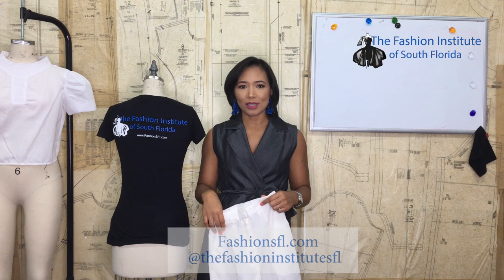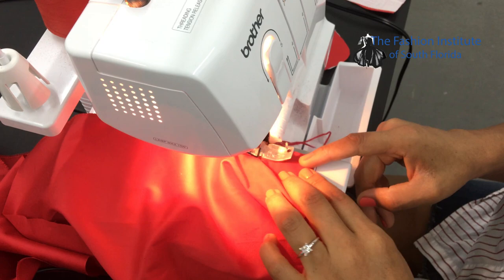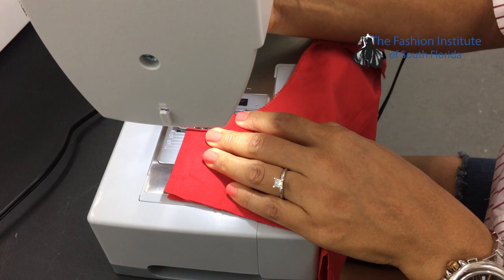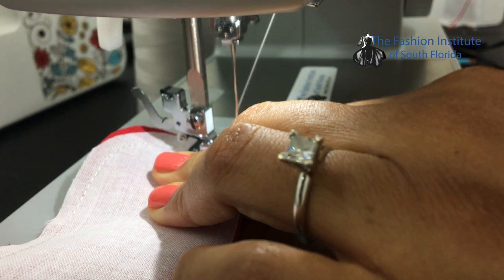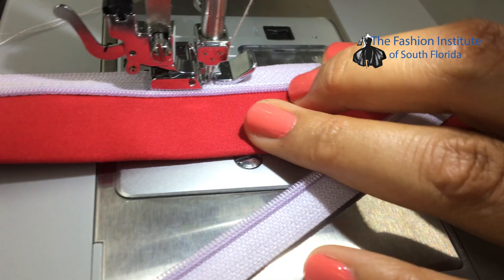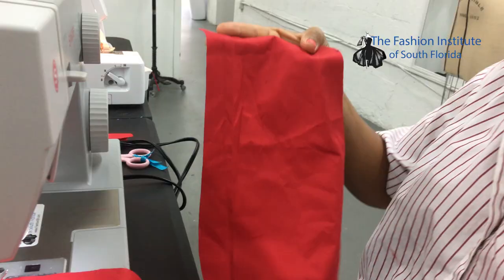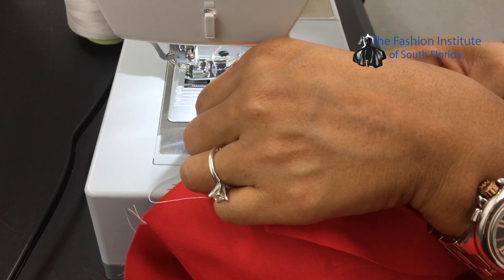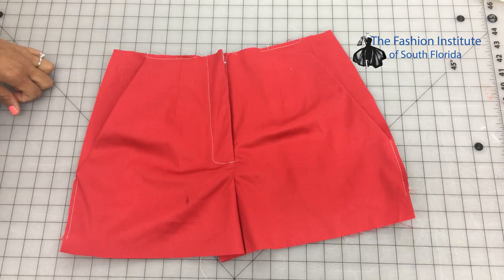Pant Fly and Pockets Tutorial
It's easier than it looks! Follow our step-by-step tutorial to learn how to sew a pant fly as well as pockets for trousers.